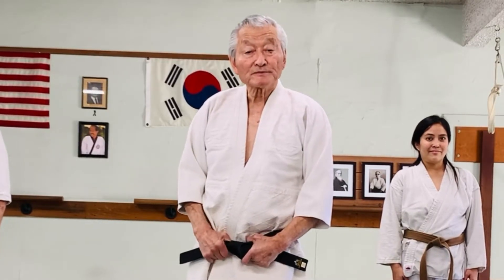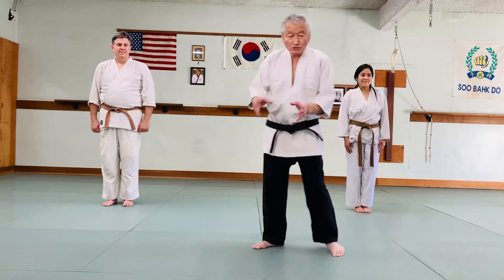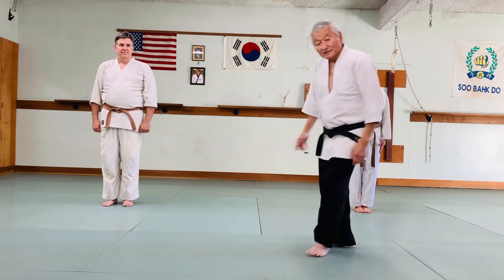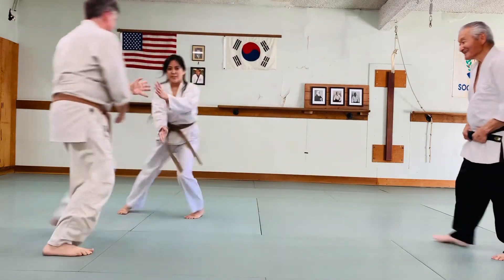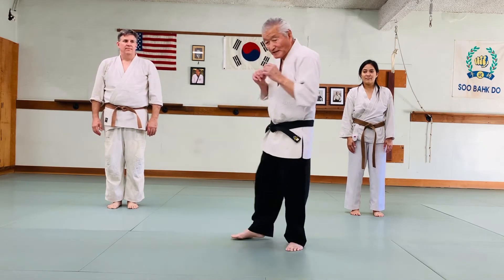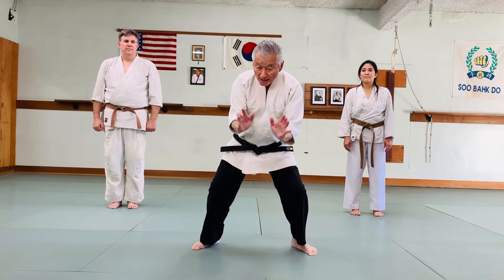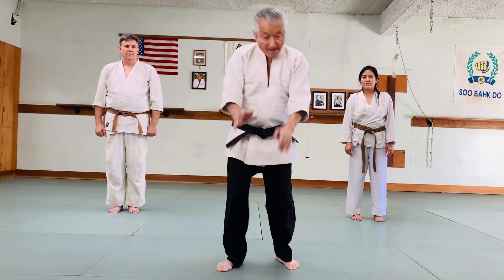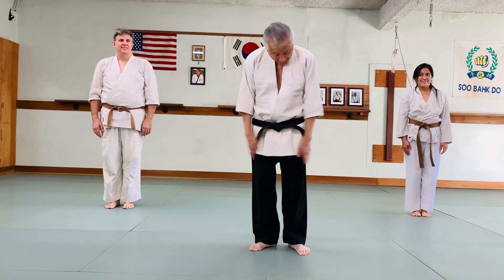Escape from a front bear hug